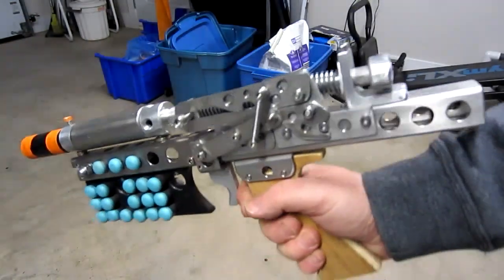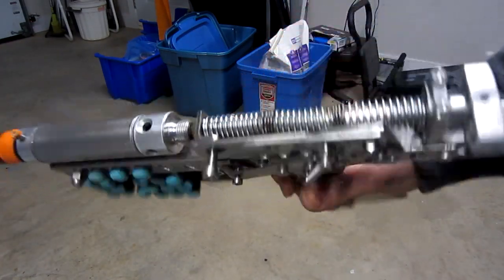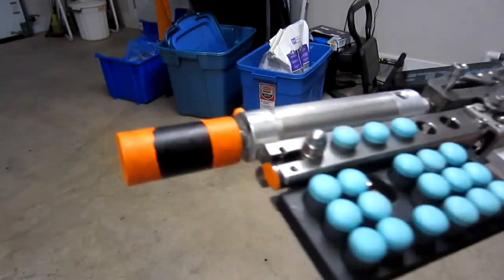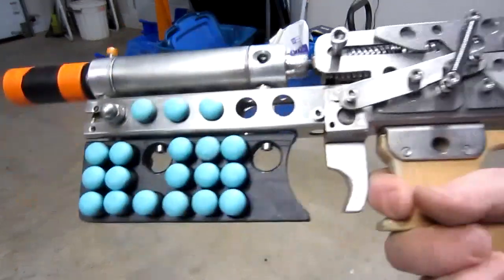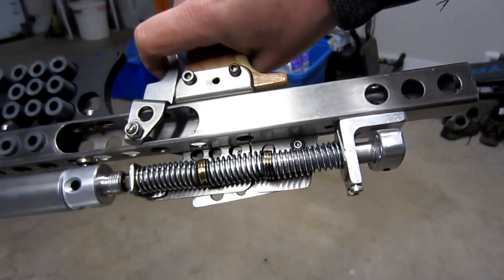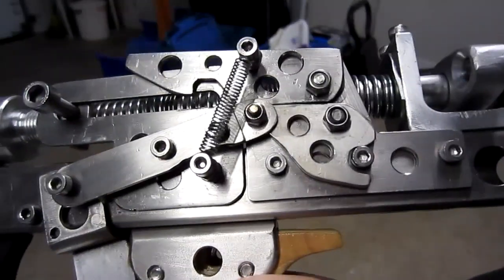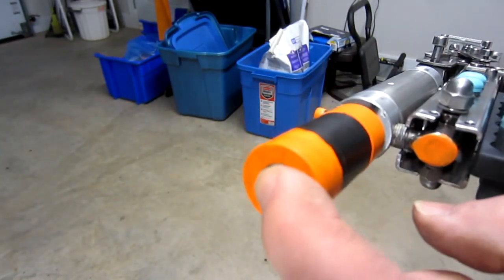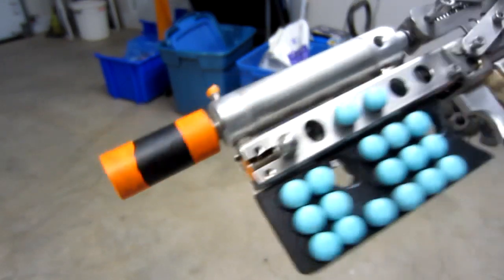Homemade Foam Dart Launcher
A homemade foam dart launcher using a 4" X 1 1/16" pneumatic cylinder powered with a compression spring (3 brazed together) Muzzle loading, using Xshot darts cut down to half length, barrel is 1" nylon drilled out to 1/2" bore. 100 fps.